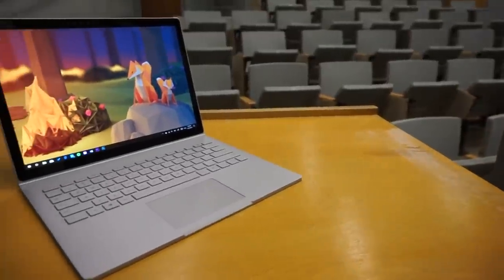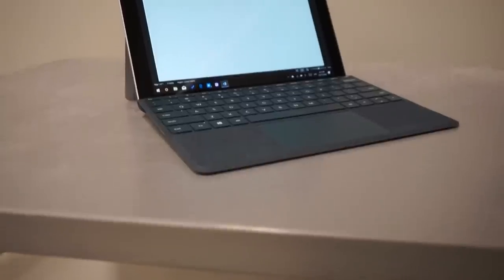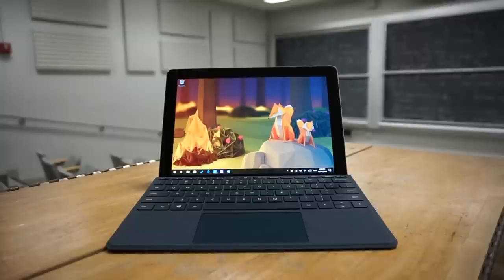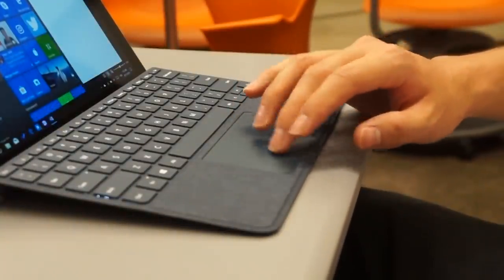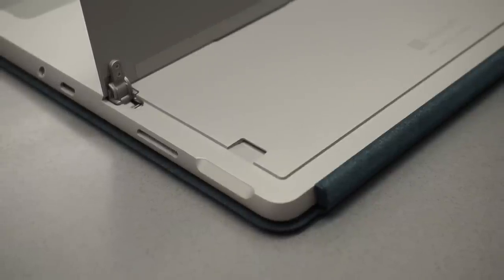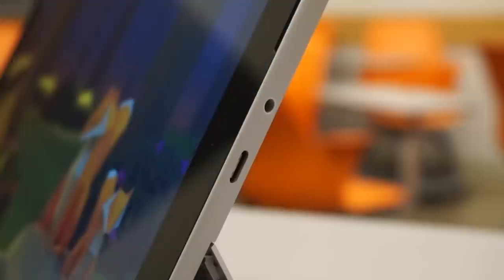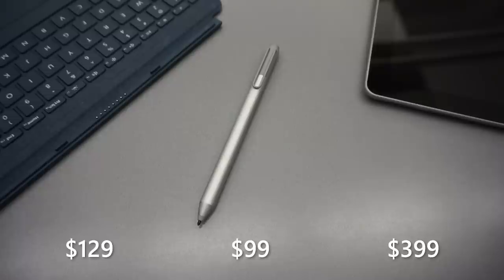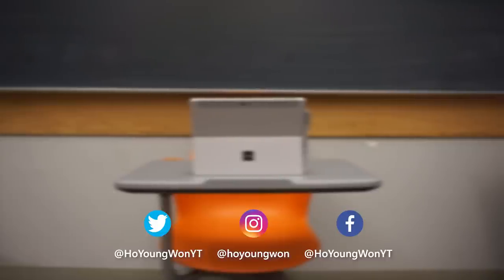Is the Surface Go Worth it for Students? — A Student's Perspective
Microsoft Surface Go (Paid Link)

When the Surface Go launched, many tech journalists and influencers recommended the device as a good option for students, especially considering the affordable price tag starting at $399. Seeing that almost none of these people are actually students, I decided to try it out for myself at my university. Is it actually worth it? Find out in the video.